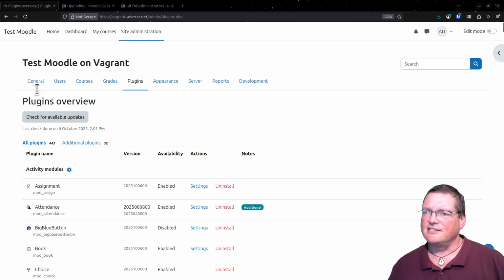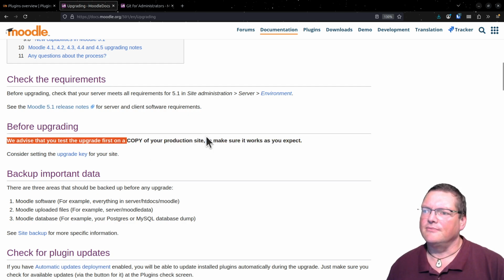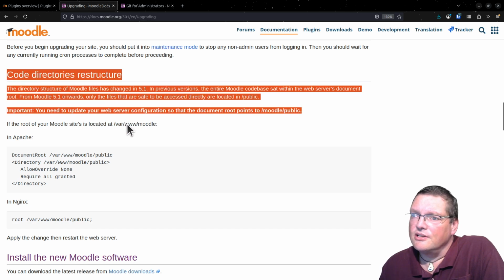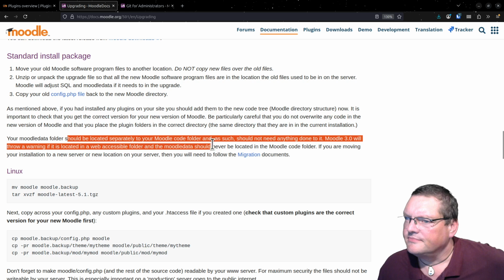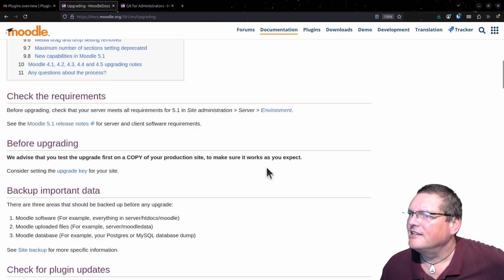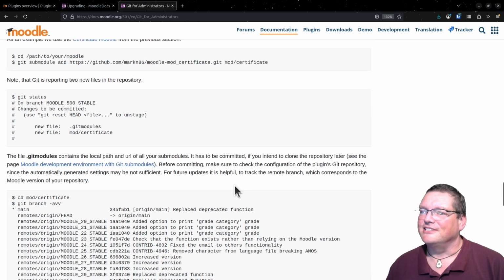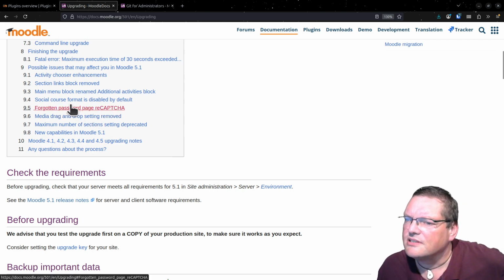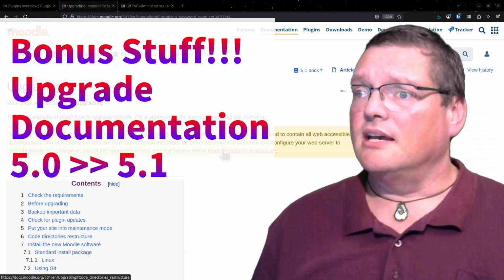Upgrading documentation for 5.1 is awesome!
In the last video about the stuff I forgot to say about moving plugins, well I forgot to mention in that video that there is actually some pretty awesome documentation on the Moodle site for upgrading.

Well done to the Moodlers maintaining these pages. Maintaining documentation is often a thankless task, but not today. Thank you!